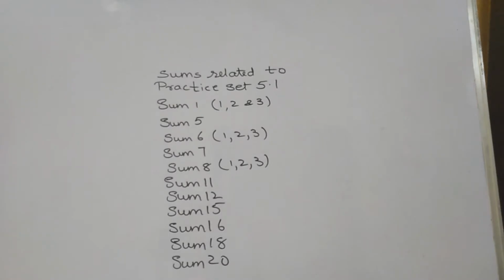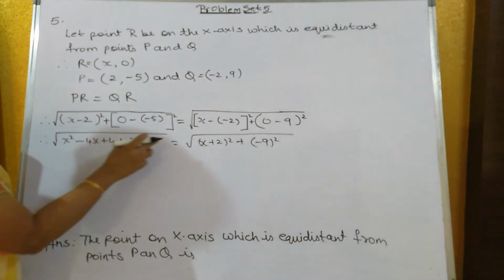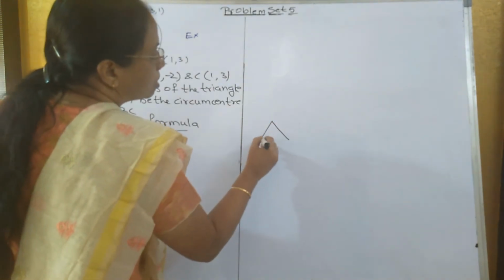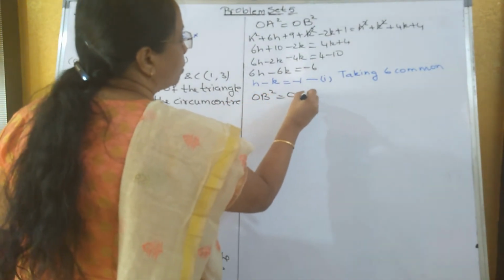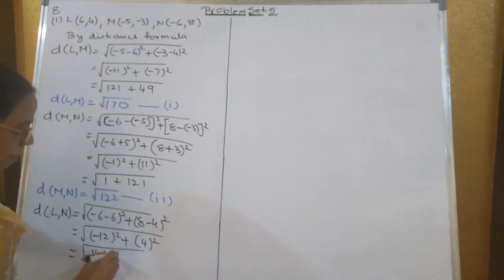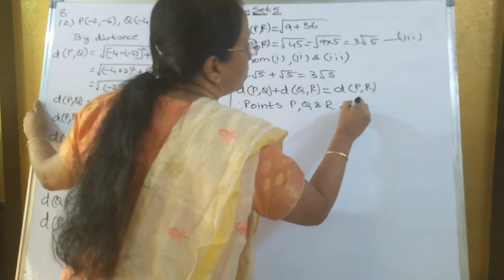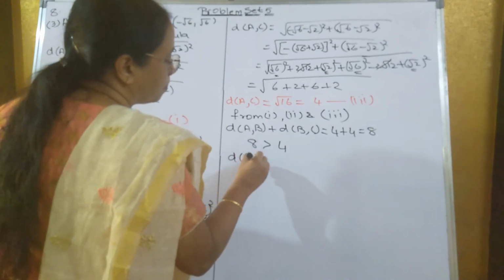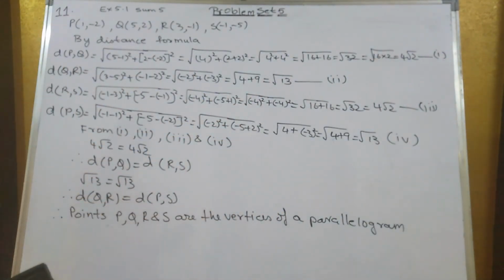SSC 10th Geometry | Chapter 5 | Problem set 5 | Part I | sum 1, 5 – 8, 11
1. Fill in the blanks using correct alternatives.
(1) Seg AB is parallel to Y-axis and coordinates of point A are(1,3) then
co-ordinates of point B can be…..
(2) Out of the following , point…. Lies to the right of the origin on X-axis.
(3)Distance of point (-3,4) from the origin is …..
5. Find the point on X-axis which is equidistant from P(2,-5) and Q(-2,9).
6. Find the distance between the following points.
(i) A(a,0). B(0,a)
(ii) P(-6,-3), Q(-1, 9)      (iii)(-3a, a), S(a,-2a)
7. Find the coordinates of the circumcentre of a triangle whose vertices
are (-3,1), (0, -2) and (1,3).
8, In the following examples, can the segment joining the given points form a  triangle ? If triangle is formed state the type of the triangle considering sides of the triangle.
 (1) L(6,4), M(-5, -3), N(-6,8)
(2)P(-2,-6), Q(-4,-2), R(-5,0).
11. Show that points
P(1,-2), Q(5,2),R(3,-1), S(-1,-5) are the vertices of a
parallelogram.